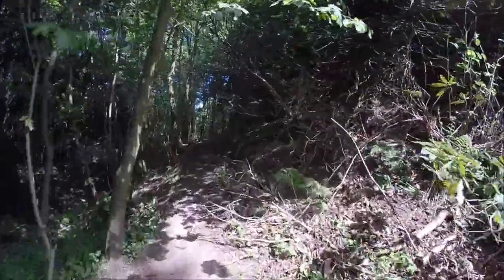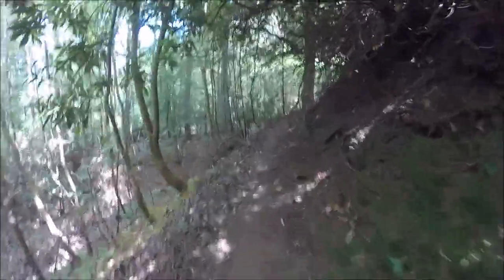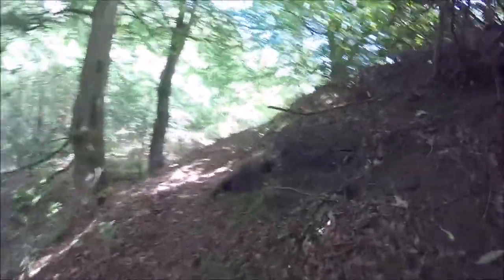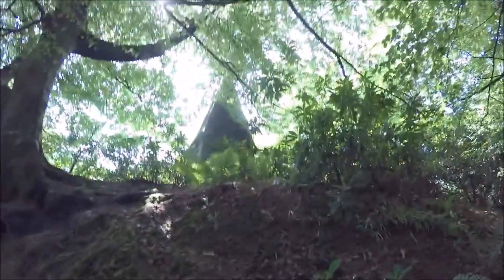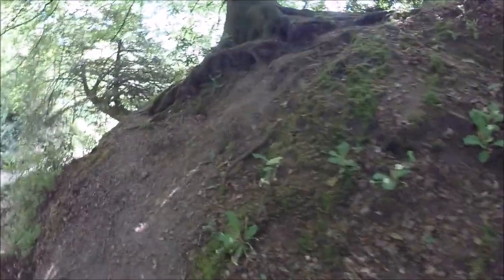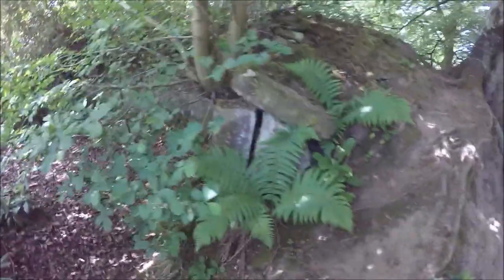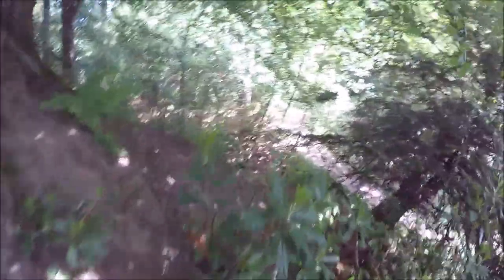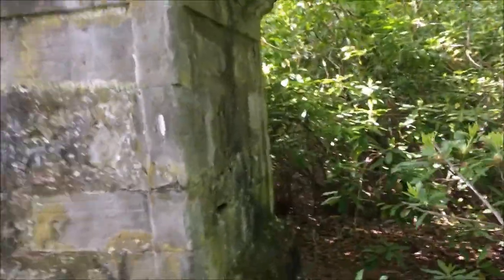Tour to see a medieval obelisk scotlands history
tour to see a medieval obelisk in ancient wood next to a medieval tumulus.